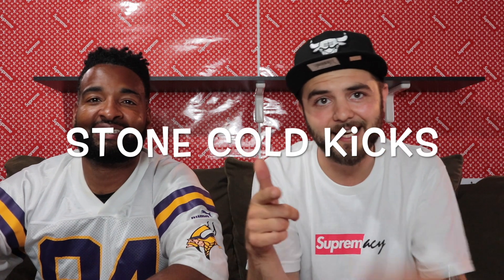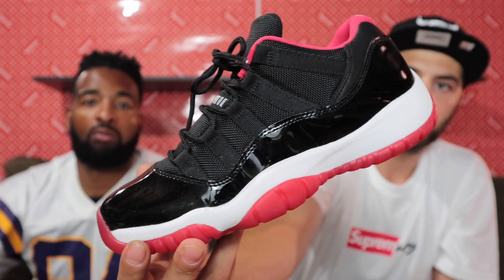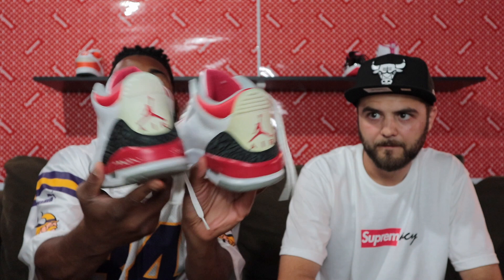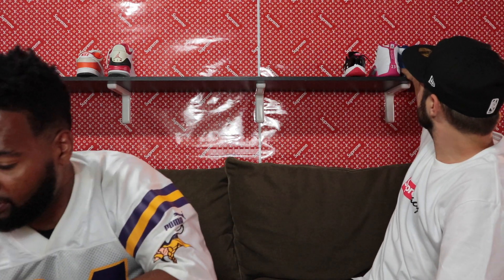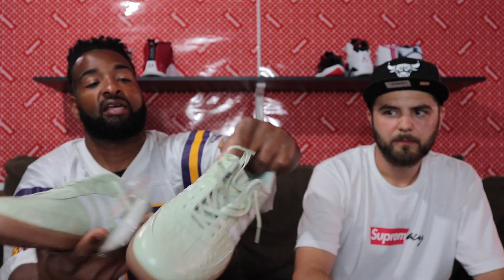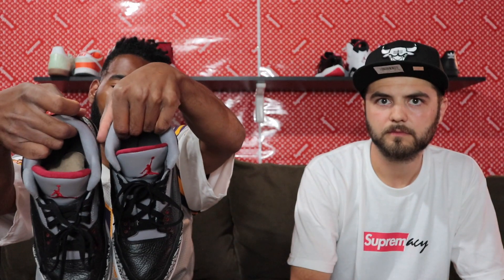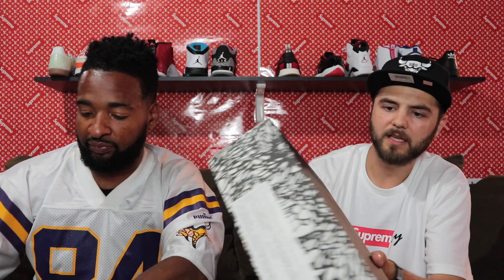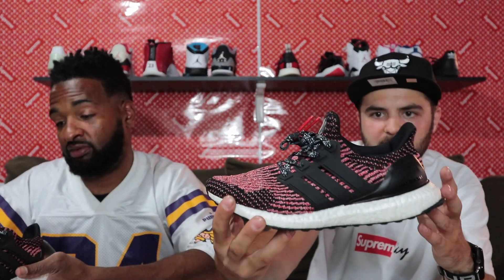$1580 SOLE SUPREMACY SICKLIT BEATER BOX BATTLE WITH MORE HOTFIRE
Sole Supremacy Beater Box Battle 2018 Round 147

MoButtaz VS Rock_em Stock_em Kicks

Box 1
Jordan XI Low Bred Sz 6.5y $115
Nike Air Jordan 12 vivid pink Sz 8y $230
Nike Dunk High Kentucky Blue Sz 9 $200
Jordan 6 Carmine Sz 11.5 $160
Adidas Continental Sz 10.5 OFFER
Adidas NICEKICKS NMD Sz 9 OFFER
Adidas CNY Ultraboost Sz 8.5 OFFER
Jordan XI Space Jam Sz 9.5 $215

Box 2
Nike Dunk Premium Orange Sz 9 $75
Jordan III Fire Red Sz 9.5 $110
Jordan 12 Gym Red Sz 12 $125
Adidas Samba green Sz 10.5 $85
Jordan III Black Cement $170
Jordan X Powder Sz 9.5 $120
Jordan 13 grey toe Sz 11.5 $35

Some Prices will be updated later.
Next Giveaway will be for 6k Subs and it will be FIYAAA!!!

Ebay Stores:
shoesupremacy: